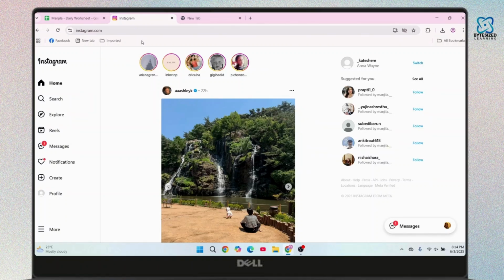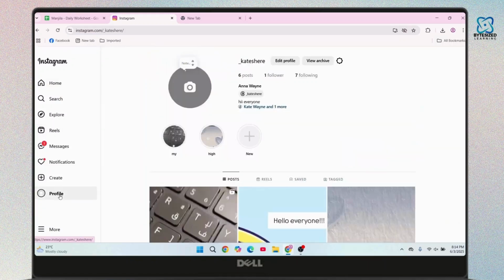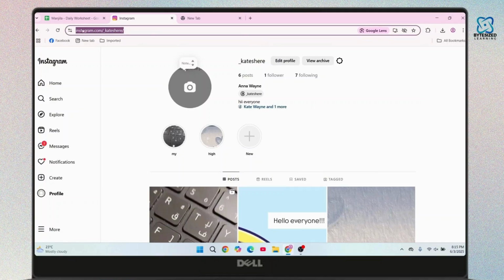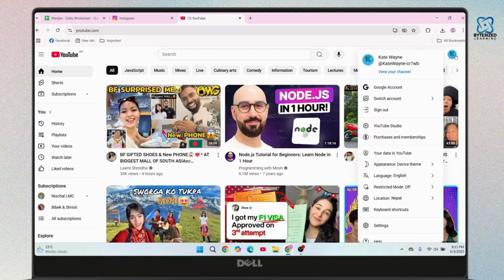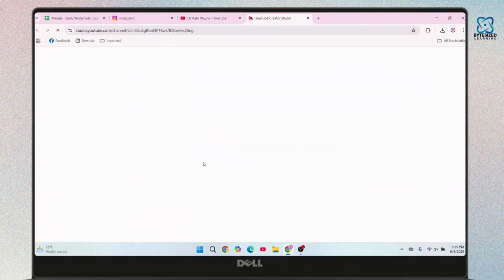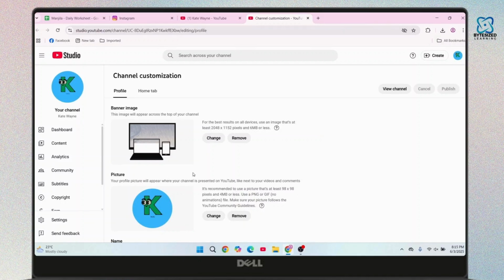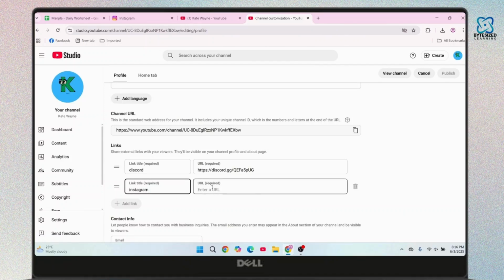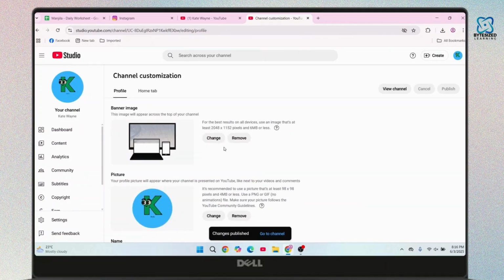How to Add Instagram Link to YouTube Channel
Learn how to easily add your Instagram link to your YouTube channel in just a few simple steps! In this quick tutorial, Kate guides you through logging into Instagram, copying your profile link, and adding it to your YouTube channel customization page. Boost your social media presence and connect your followers across platforms. Perfect for YouTubers wanting to share their Instagram profile with their audience!

Chapters:
00:00 - Introduction
Welcome and overview of adding Instagram link to your YouTube channel.

00:10 - Log into Instagram
Go to instagram.com and log in to your preferred Instagram account.

00:25 - Copy Instagram Profile Link
Navigate to your Instagram profile and copy the profile URL.

00:40 - Log into YouTube
Open YouTube and make sure you are logged in.

00:50 - Access Your YouTube Channel
Click your profile icon, then "View your channel."

01:00 - Customize Channel
Click "Customize channel" to access channel settings.

01:10 - Add Instagram Link
Scroll to "Links" section, click "Add link," paste your Instagram URL, and name it "Instagram."

01:35 - Publish Changes
Click "Publish" to save and add the Instagram link.

01:45 - Conclusion